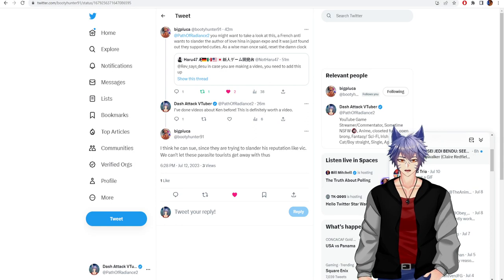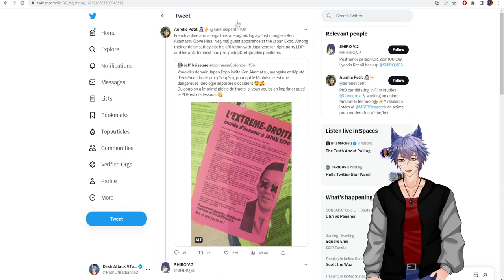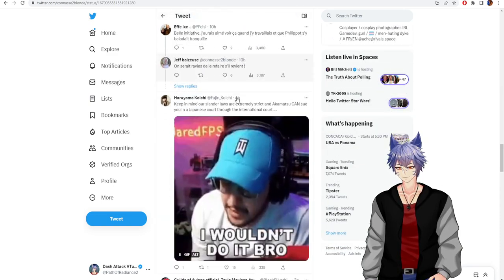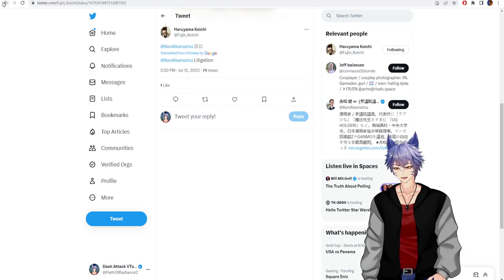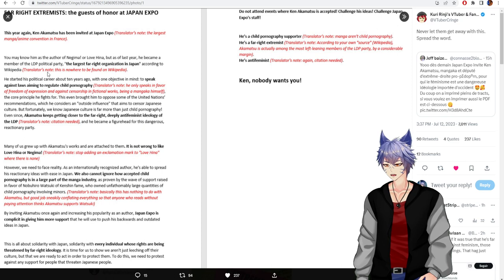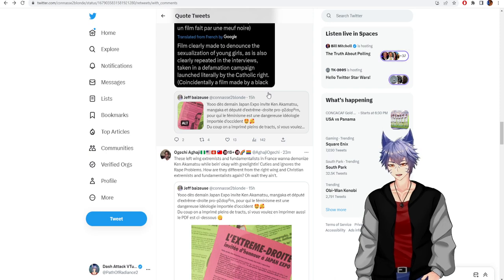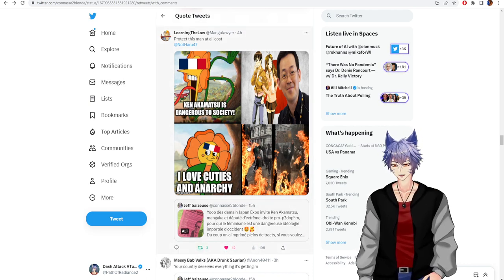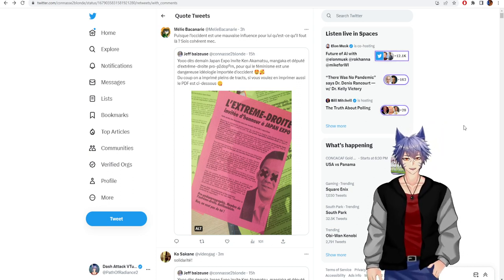Love Hina Author Ken Akamatsu SLANDERED By French Feminist Who Defended CUTIES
Mangaka turned politician Ken Akamatsu (creator of Love Hina) has been slandered accused of being a far-right extremist by someone who defended the horrendous Netflix film Cuties. Akamatsu was invited as a guest to a French convention called Japan Expo and this individual has launched a campaign to have him removed based on his being a member of the LDP political party and for defending freedom of expression in literary works.